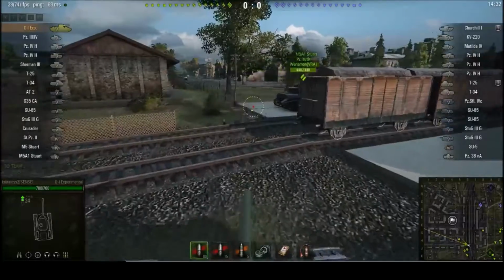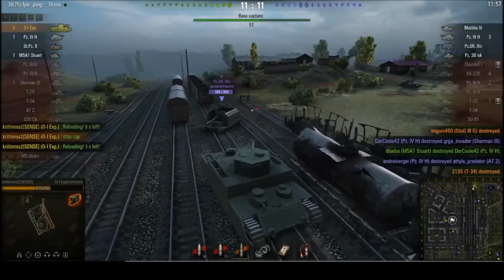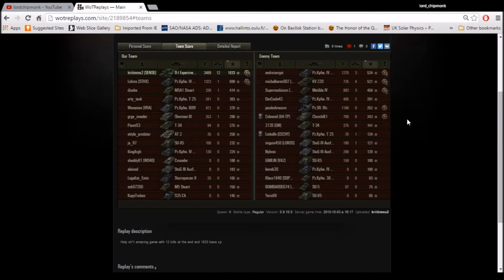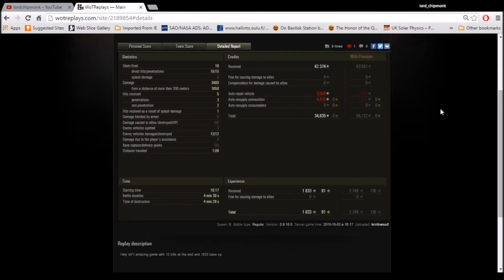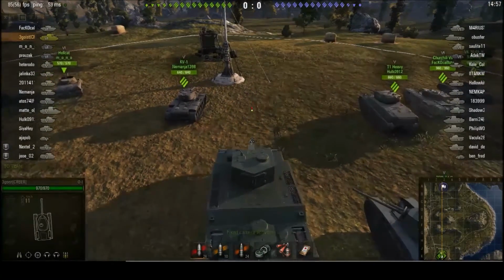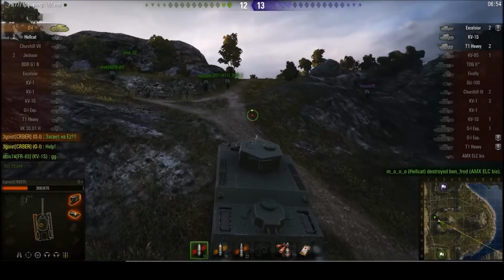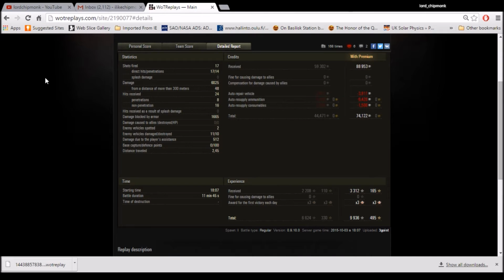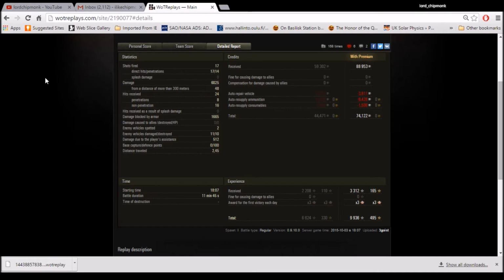World of Tanks Commentary: O-I Exp., O-I, Fair and Balanced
Some tanks in the game have a reputation for being a little...well, let's say `overtuned'.

p.s. Yes, I just noticed that I forgot to turn off the HUD when taking the screenshot. D'oh!